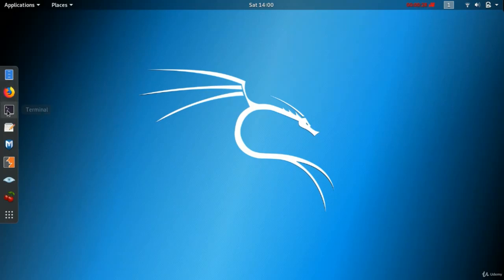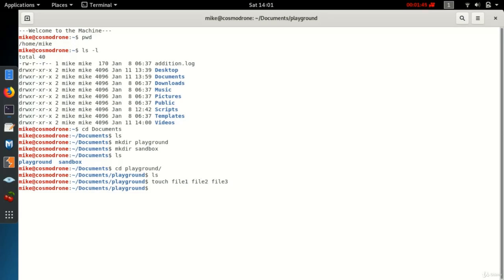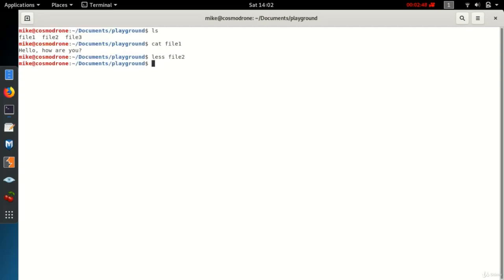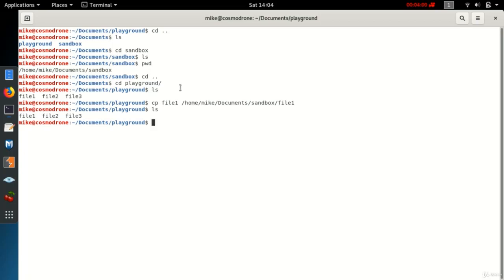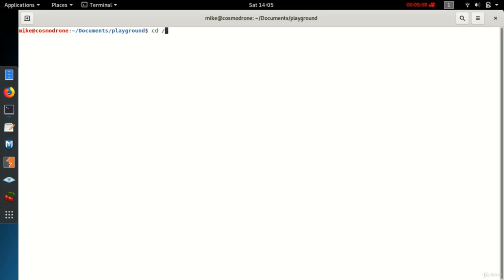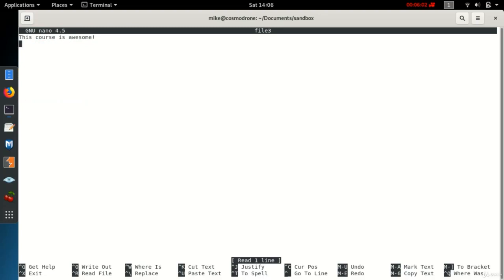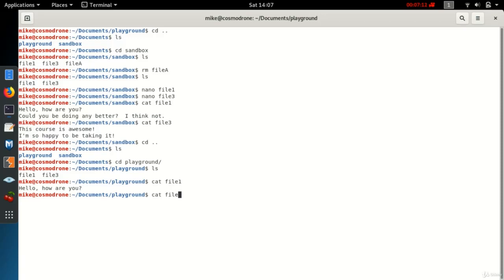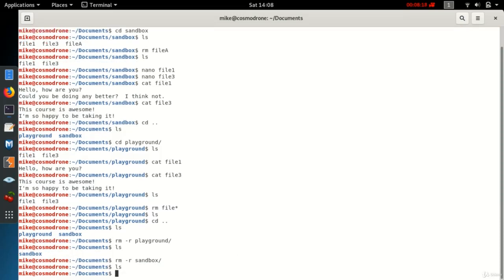Knowledge Check Challenge 1 Terminal Navigation and Manipulating Files